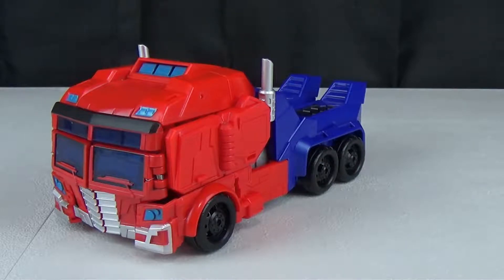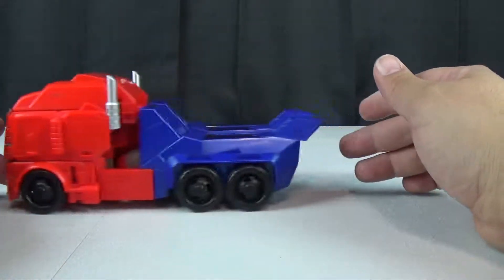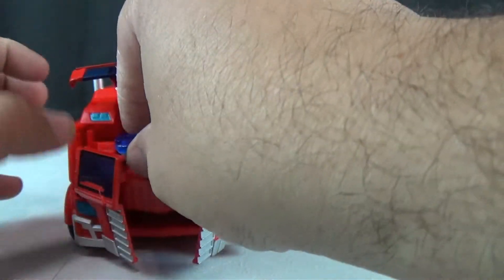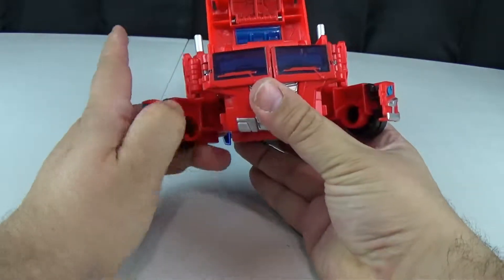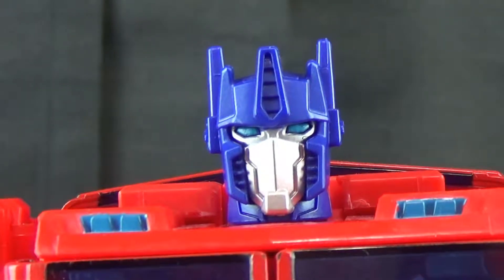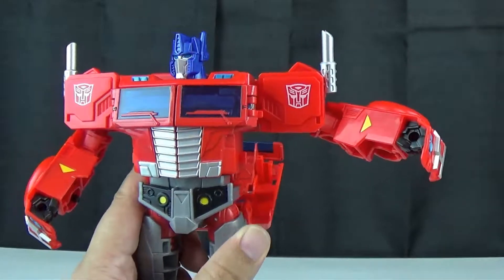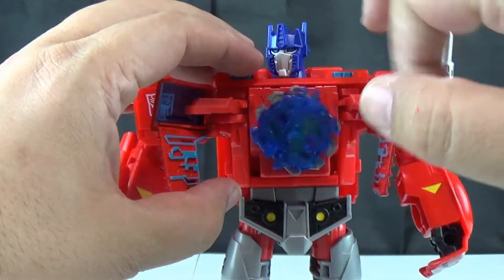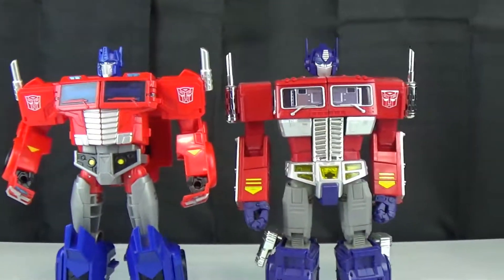Transformers Cyberverse Ultimate Class Optimus Prime